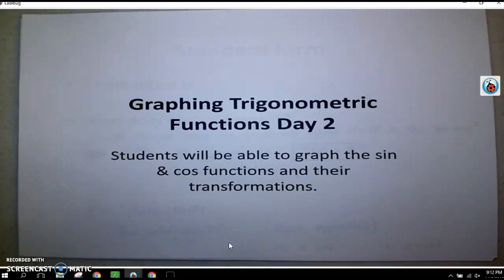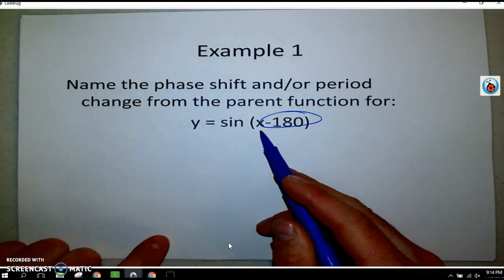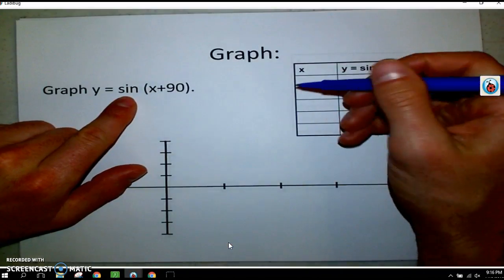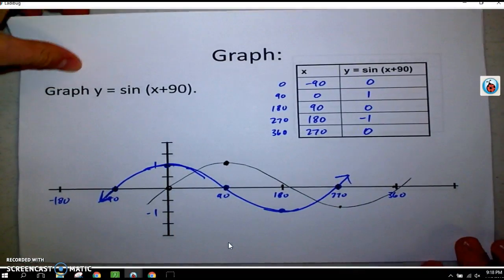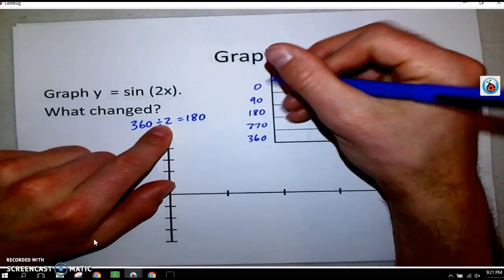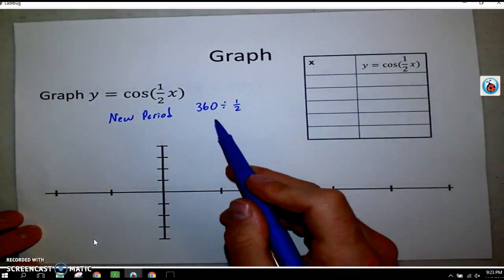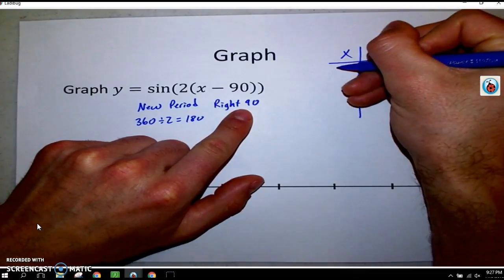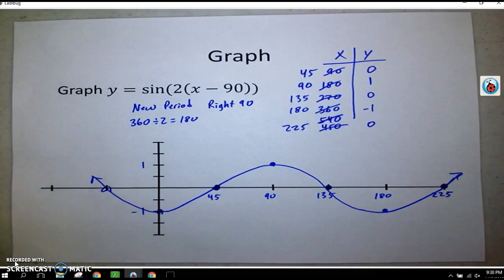Horizontal Transformations of Sine and Cosine Graphs